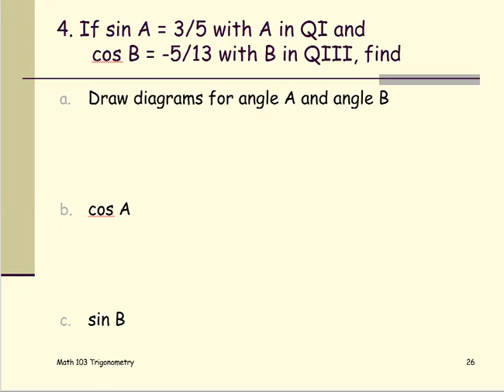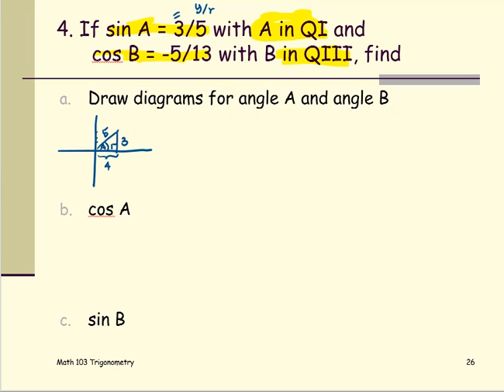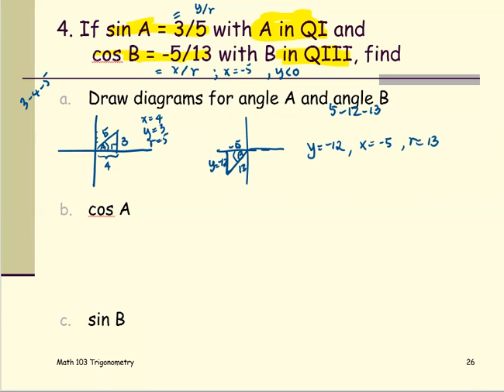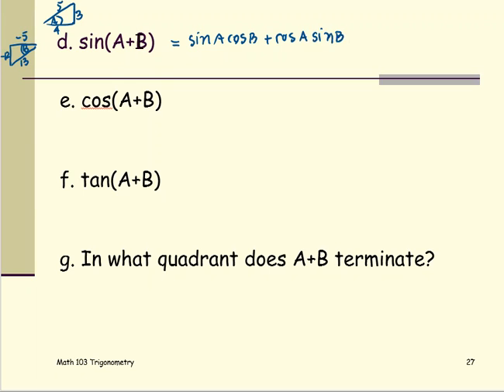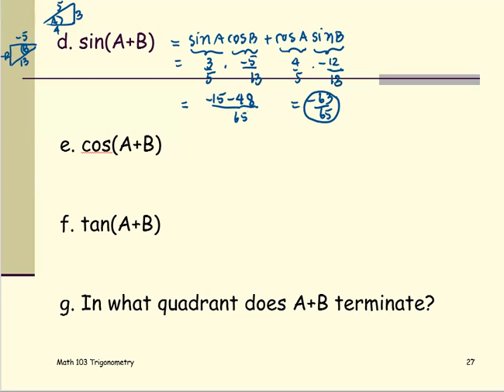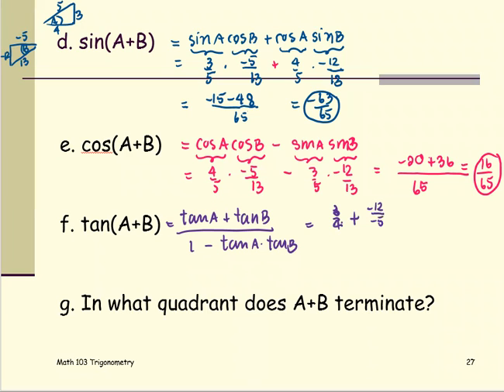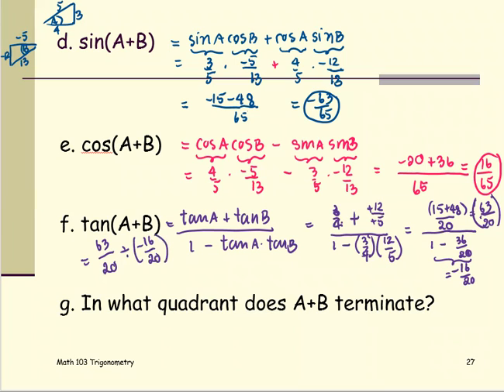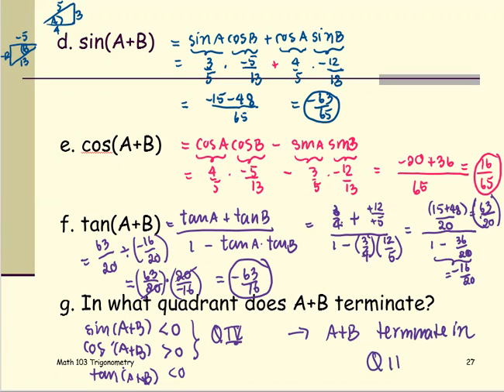M103 Sec5_2 The Sum Formula - Ex.4